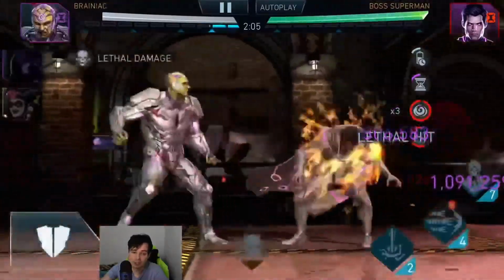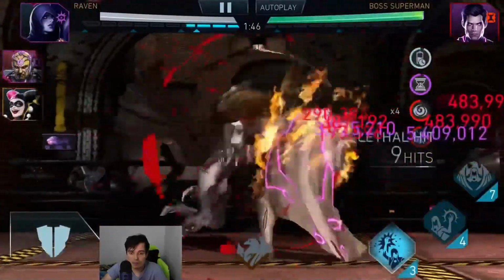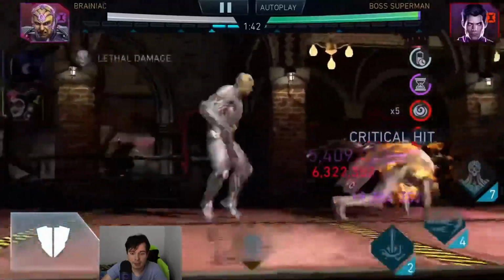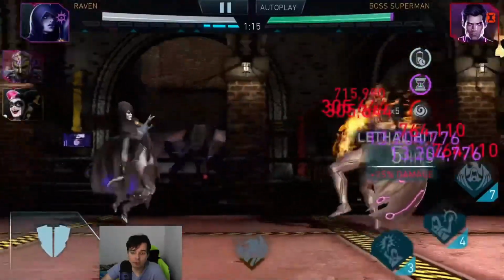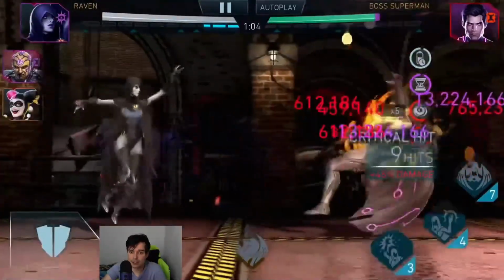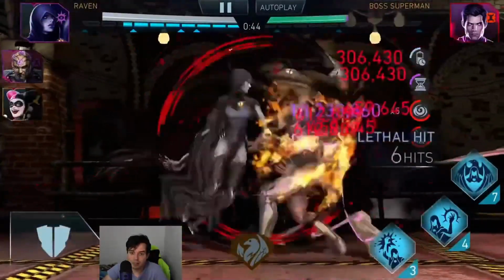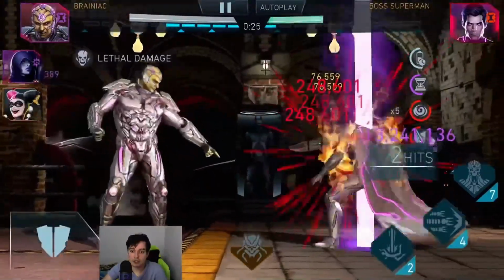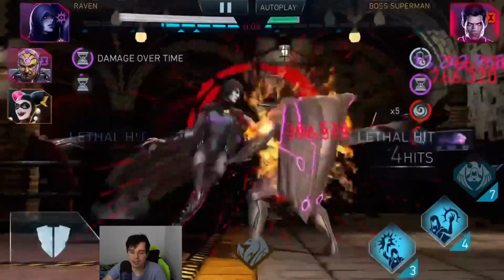How To One Shot Boss Collector Of Worlds Superman Injustice 2 Mobile Rise Of Krypton